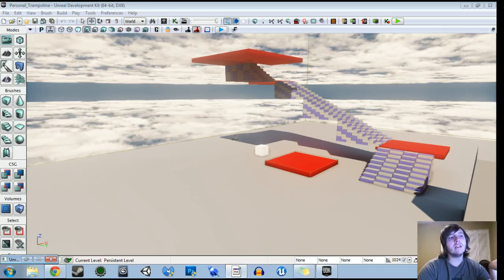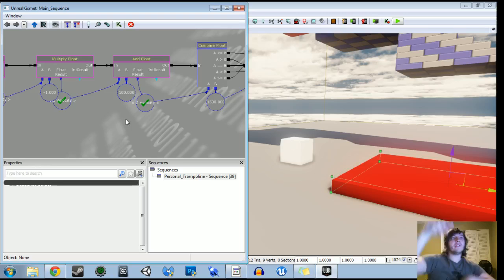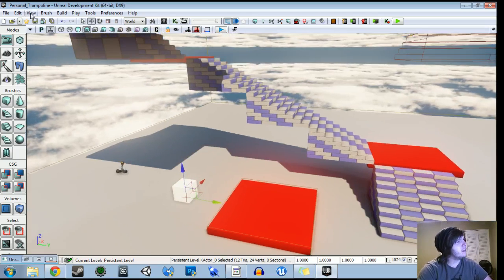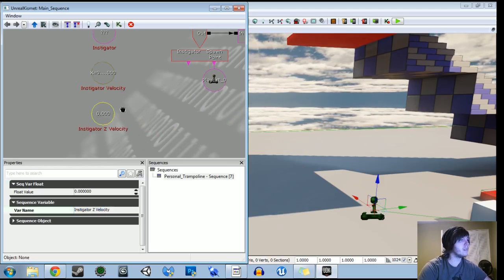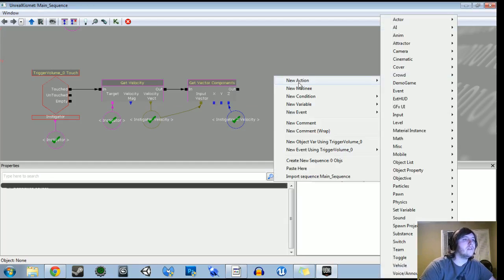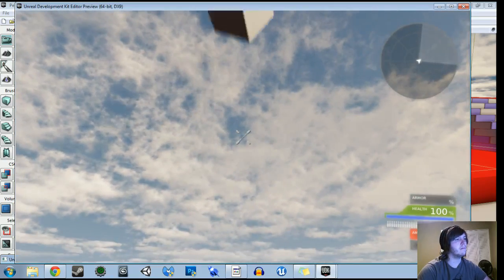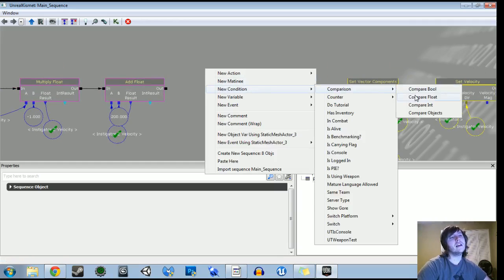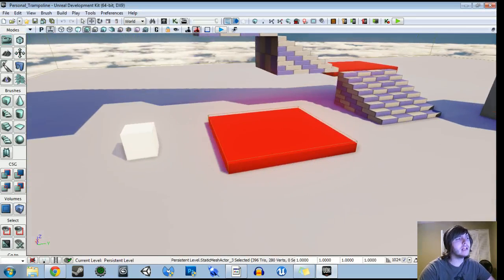UDK Trampoline Script | Kismet Tutorial by Devin Sherry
In this tutorial, I teach you how to create a trampoline using only UDK and Kismet! Along the way, you learn how to alter the behavior of the trampoline to reach the desired effect!